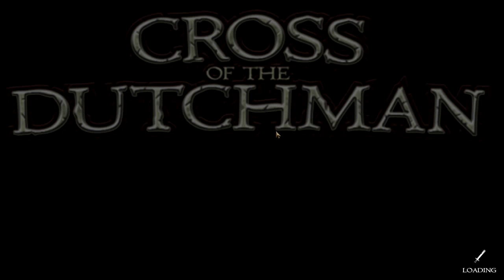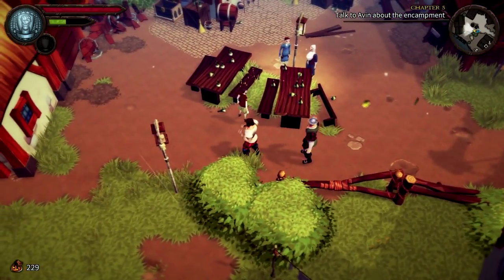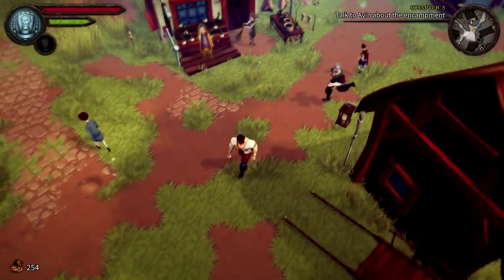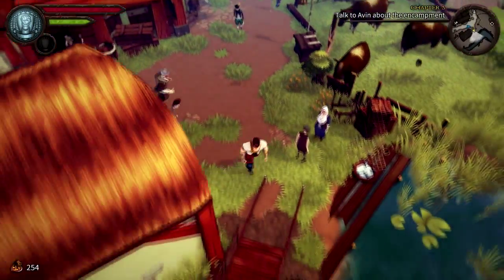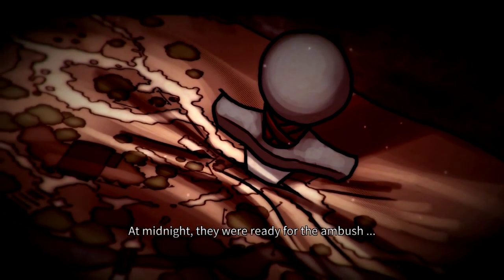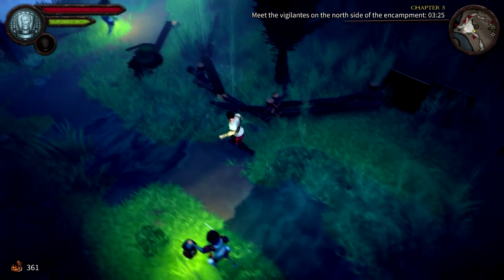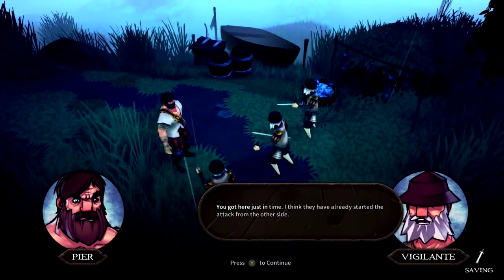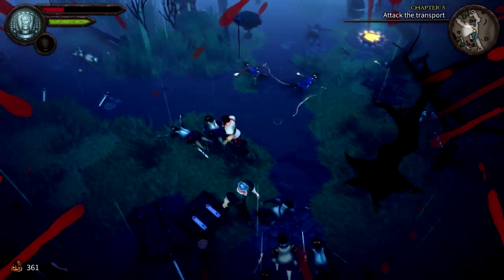Cross Of The Dutchman Review | Quick Plays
Cross of the Dutchman is an action adventure game based on the true story of the folk legend 'Pier Gerlofs Donia'. The story takes place in medieval Western Europe, in the province of Frisia, near the turn of the 16th century.

Crazyfish
CrazyfishYT